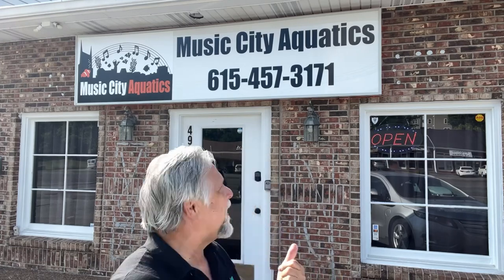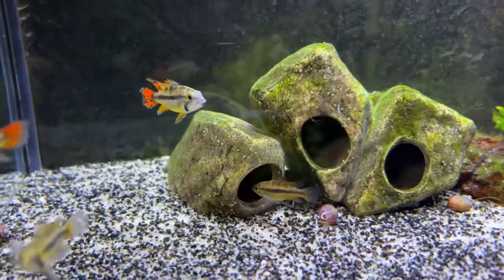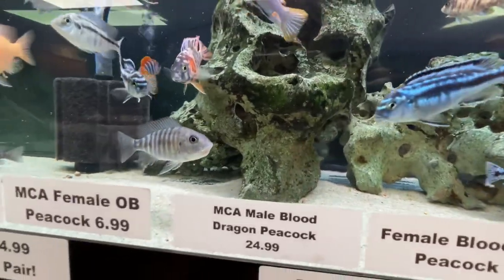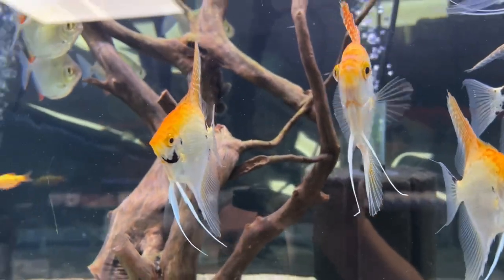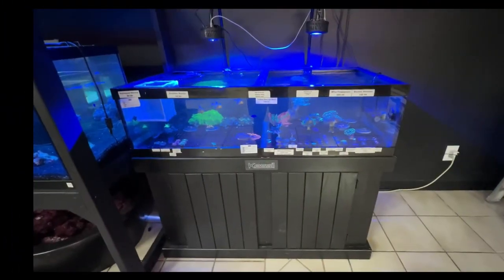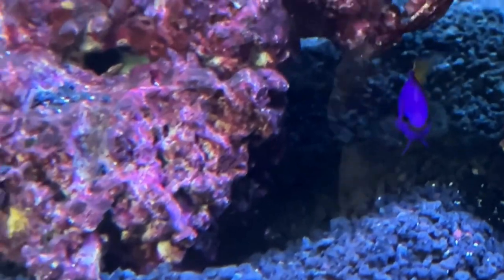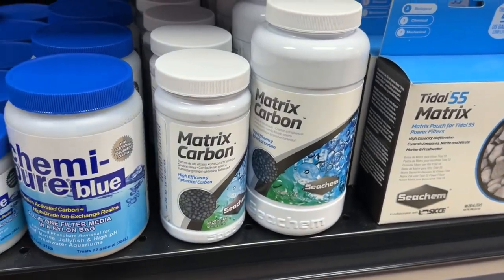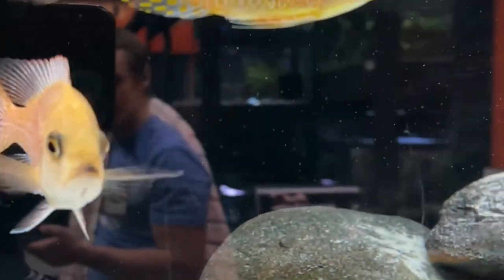This NEW Shop ROCKS! *Full Tour of MUSIC CITY AQUATICS*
This new _local fish store_ is doing it RIGHT! Fish selection, products, service and display tanks *Rock!* I even picked up 3 new fish! Come along with me on a full tour of *Music City Aquatics*  I'm excited to have this new option in town. *Let's roll!*

What do you think of Music City Aquatics? Share your questions and comments below.  Remember, _We all learn from each other_ at this channel and the motto here is *always be learning!*

Shop Info:
Music City Aquatics
4963 Lebanon Pike
Nashville, TN
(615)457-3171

Copyright protected music used with permission:
_Lakehouse_ performed by *Ran the Man*